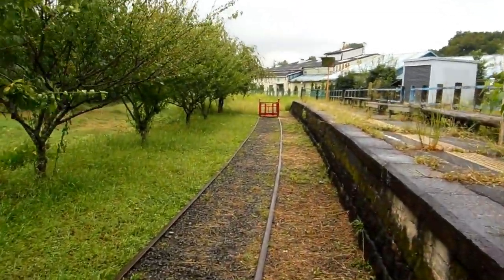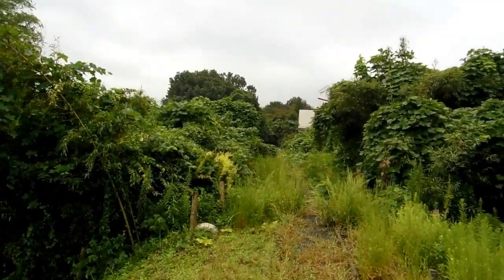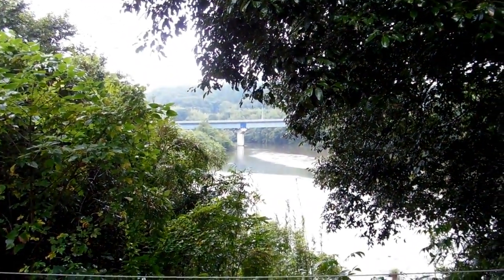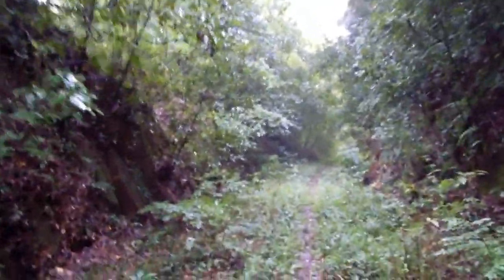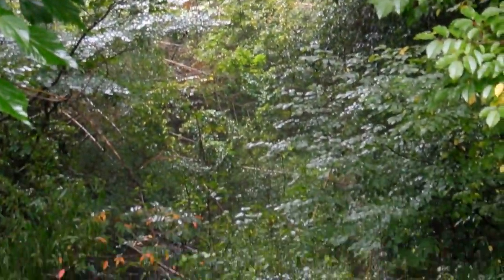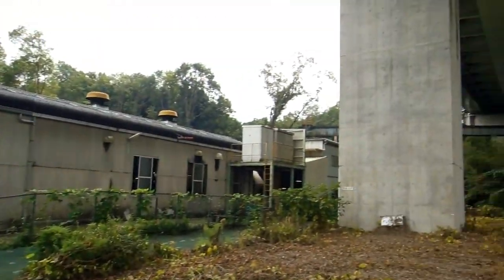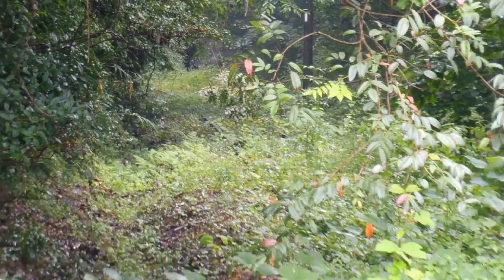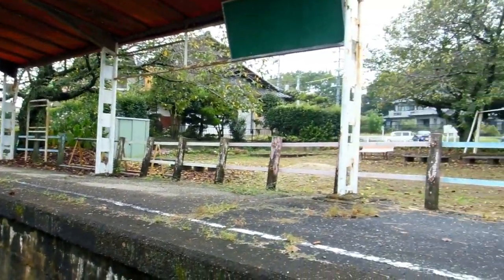Walking the Abandoned Train Line in Japan (Day 5)